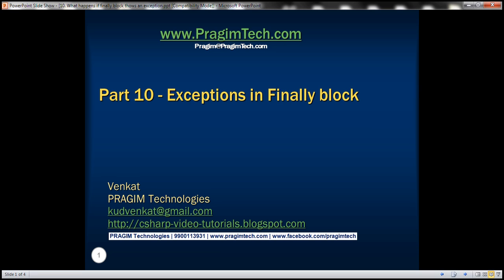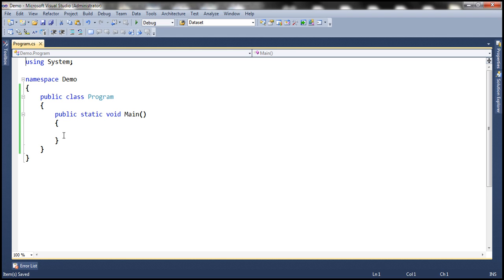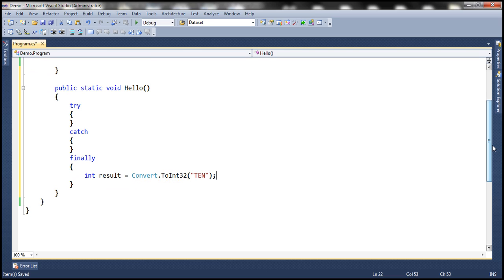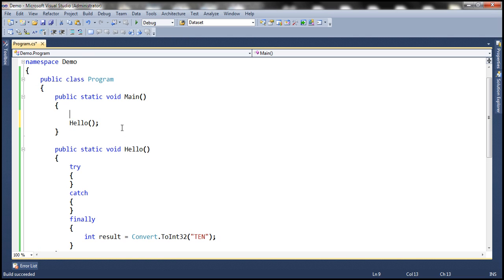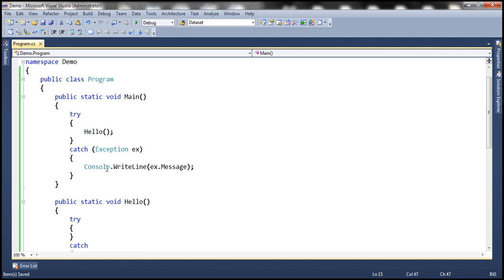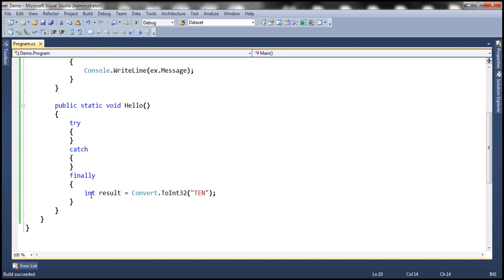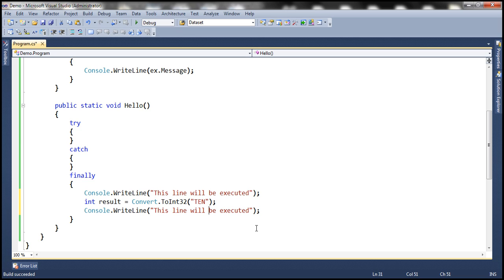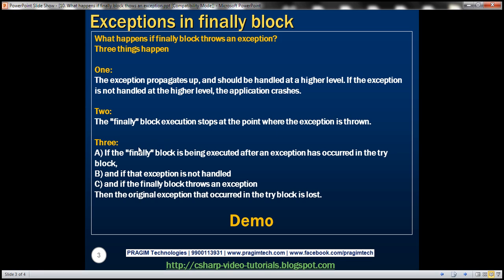Part 10 What happens if finally block throws an exception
This question can also be asked in a slightly different way
How to handle exceptions that occur in finally block

The exception propagates up, and should be handled at a higher level. If the exception is not handled at the higher level, the application crashes. The "finally" block execution stops at the point where the exception is thrown.

In the example below, notice that the "finally" block in "Hello()" method throws an exception. Hello() method is being called in the Main() method and we don't have any exception handling mechanism in place in the Main() method. So, the application crashes with the exception.

    public static void Hello()
        try
            // Some code
        catch
            // Some code
        finally
            Console.WriteLine("This line will be executed");
            int result = Convert.ToInt32("TEN");
            Console.WriteLine("This line will NOT be executed");

On the other hand, if you include exception handling mechanism(try/catch) in the Main() method, then you will have the opportunity to handle the exception.
    try
        Hello();
    catch (Exception ex)
        // Process and log the exception
        Console.WriteLine(ex.Message);

Irrespective of whether there is an exception or not "finally" block is guaranteed to execute.
1. If the "finally" block is being executed after an exception has occurred in the try block,
2. and if that exception is not handled
3. and if the finally block throws an exception
Then the original exception that occurred in the try block is lost.

Here is an example:
public class Program

        try
            // This exception will be lost
            throw new Exception("Exception in TRY block");
        finally
            throw new Exception("Exception in FINALLY block");